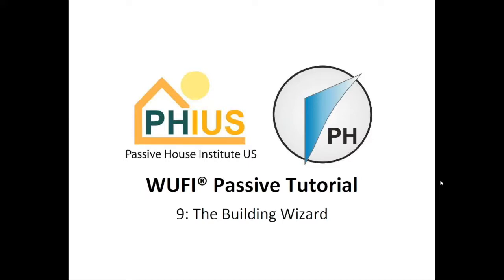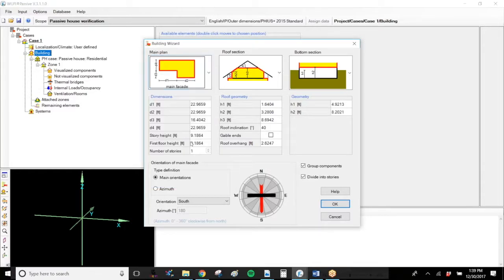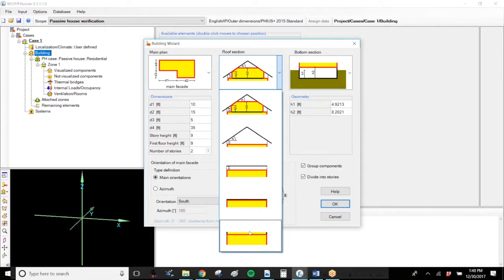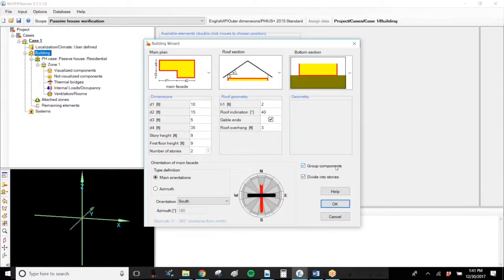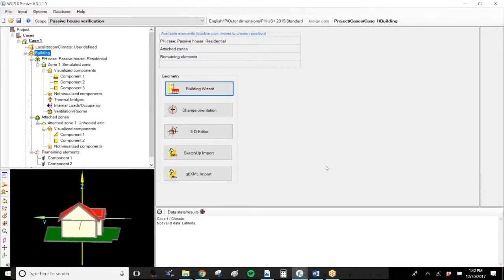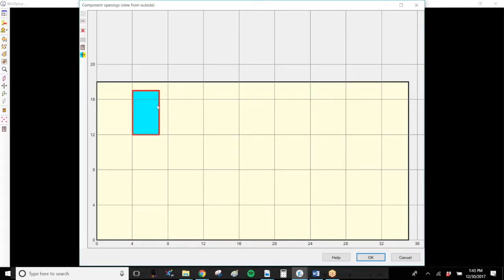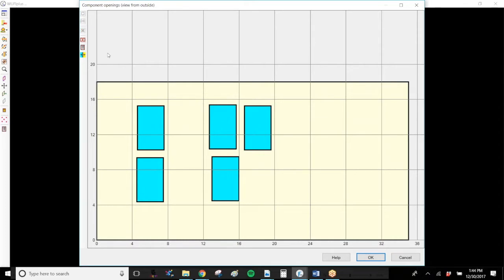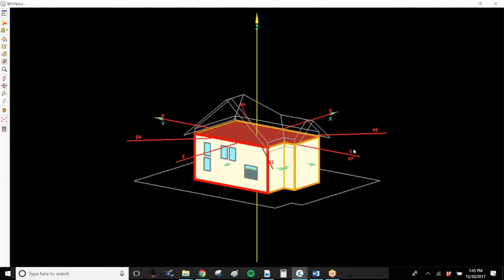PHIUS WUFI Passive Tutorial 9 (the building wizard)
This is a PHIUS WUFI Passive Tutorial on the building wizard tool